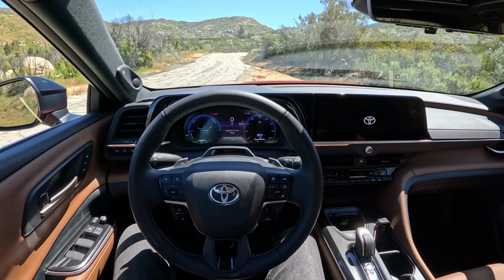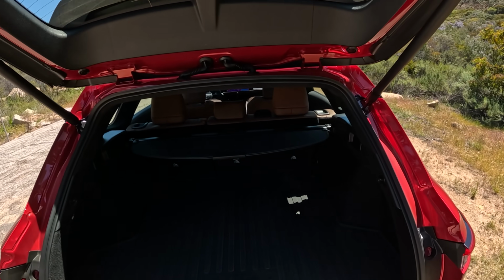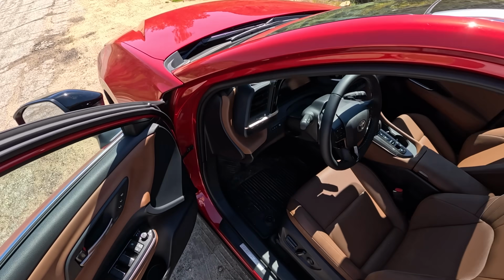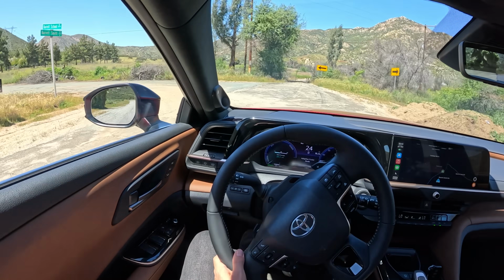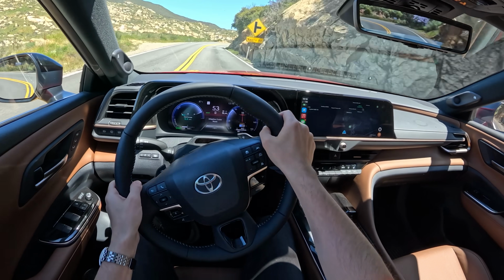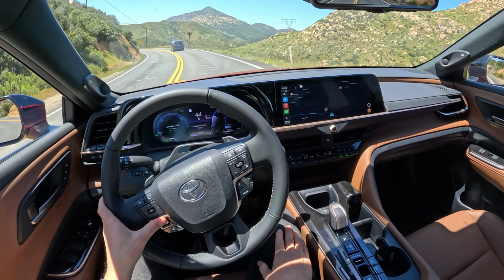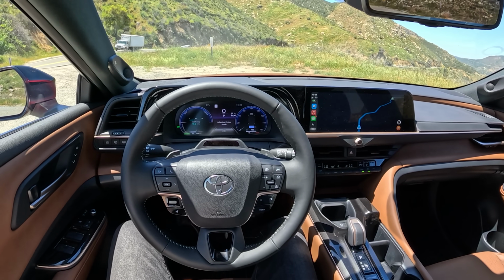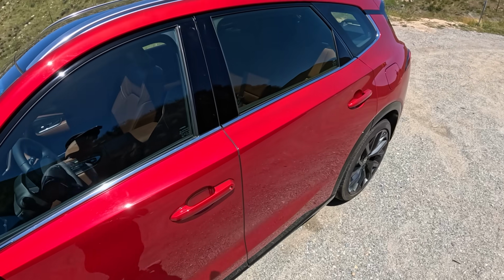2025 Toyota Crown Signia - POV First Driving Impressions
Available in XL and Limited Grades, Both with Toyota Hybrid System and AWD Standard
240 HP Hybrid System Net Output with Manufacturer-Estimated 38 MPG Combined Rating
Available 21-inch Wheels
Seating for Five and Fold Flat Second Row for a 6.5-foot Long Cargo Area
Standard Leather-trimmed Seating, Soft Touch Materials, and Available Panoramic Glass Roof
12.3-inch Toyota Audio Multimedia Touchscreen and Toyota Safety Sense 3.0 Standard
Available Advanced Technology Package on Limited Grade
Starting MSRP of $43,590 on XLE and $47,990 on Limited (excluding $1,395 Delivery Processing & Handling fee)
Manufactured at Tsutsumi Plant in Aichi, Toyota City, Japan

Engine: 2.5-liter Dynamic Force 4-cylinder; 16-valves (four-valve/cylinder), Dual Overhead Camshafts (DOHC) with
Variable Valve Timing-intelligent system by Electric motor (WVT-iE) and WT-i
Transmission: Electronically controlled Continuously Variable Transmission (ECVT)
Drivetrain: Electronic On-Demand All-Wheel Drive
Suspension: Independent McPherson strut front suspension with stabilizer bar; Multi-link rear suspension with
stabilizer bar
Horsepower: 240 net combined hp
Engine Torque: 178 lb.-ft.
Hybrid Electric Motor Torque (F/R): 134 lb.-ft/89 lb.-ft
Hybrid Electric Battery: Nickel-Metal Hydride, 230.4V
Manufacturer Estimated Fuel Economy: 39/37/38 MPG (city/highway/combined)
Manufacturer Estimated 0-60 Time: 7.1 sec.

Join TheTopher channel membership and get early access to videos, priority reply to comments, exclusive videos (all previous live streams/VODs), and member-only photos and status updates